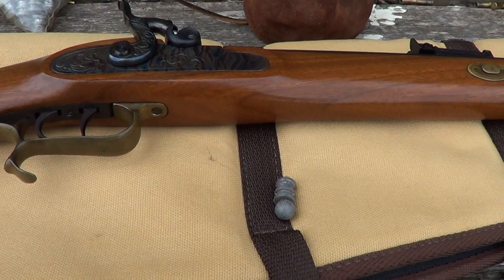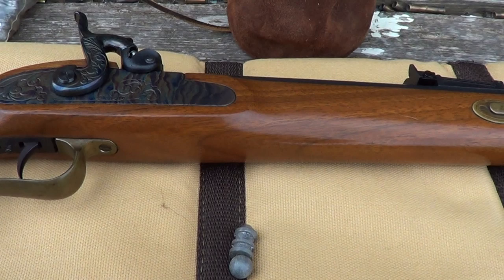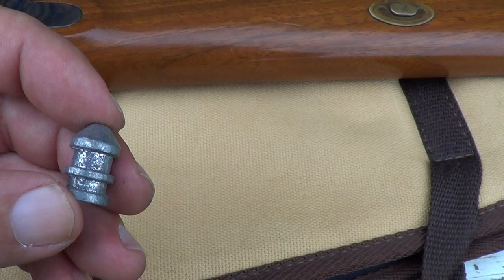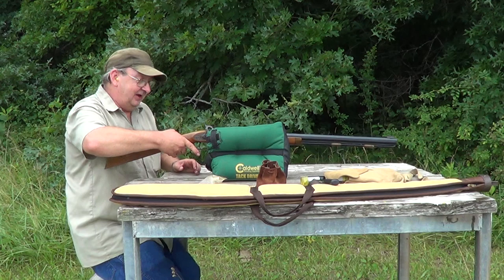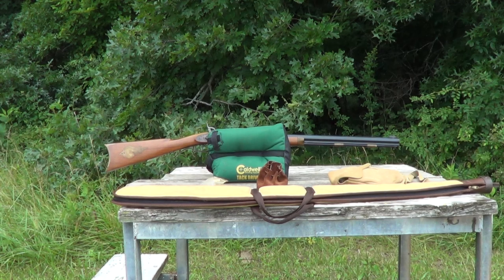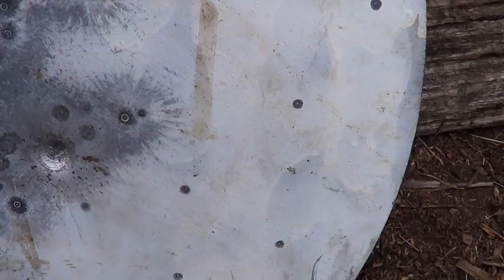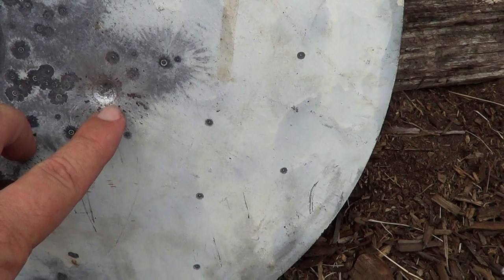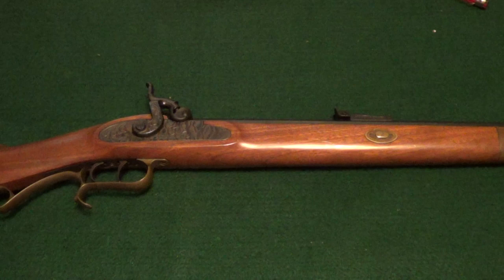45 T/C Hawken vs Steel Plate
Tried out the Thompson Center Hawken 45 caliber muzzle loading rifle   on a mild steel plate with 90 grains of 3f black powder using both a patched round ball and a 220gr Maxi-Ball. These are both common deer hunting loads for this rifle.
The results were a bit of a surprise.

End of video shout out is for hazman440